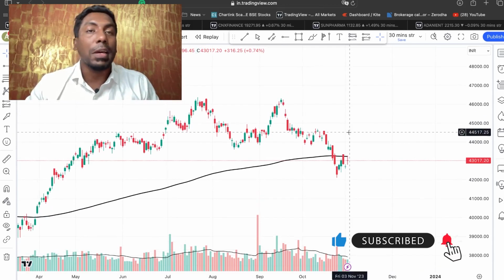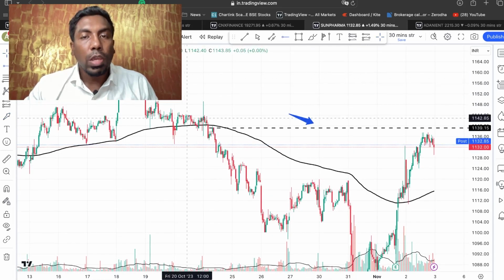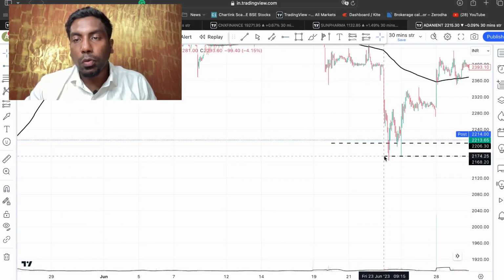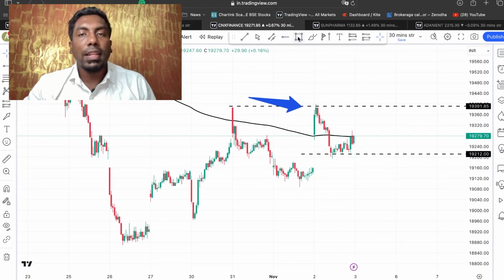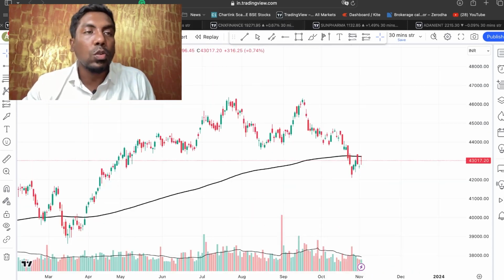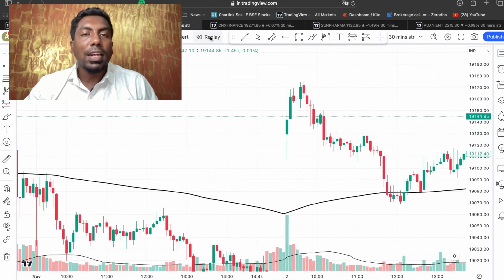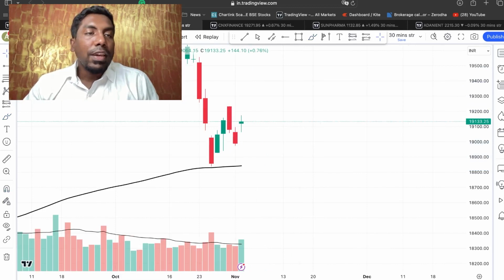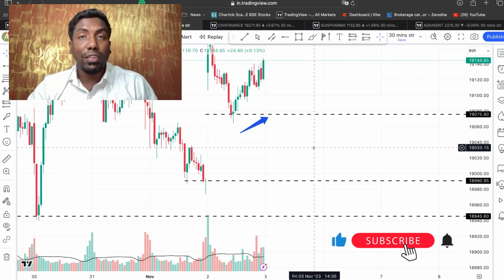Market Analysis 3rd Nov 2023| Stocks, Finnifty Nifty & Bank Nifty Option Buy Sell|SimplesmartTrader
Market Analysis 3rd Nov 2023| Intraday Stocks, Nifty & Bank Nifty Option Buy Sell|SimplesmartTrader